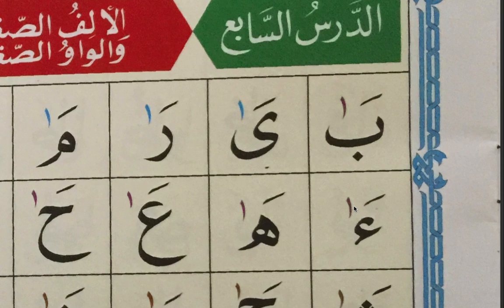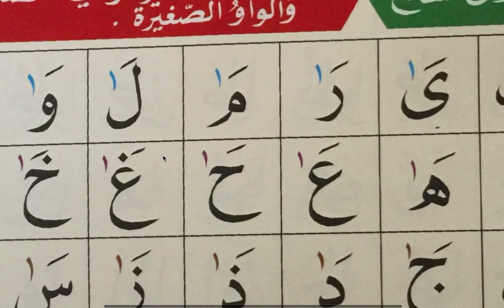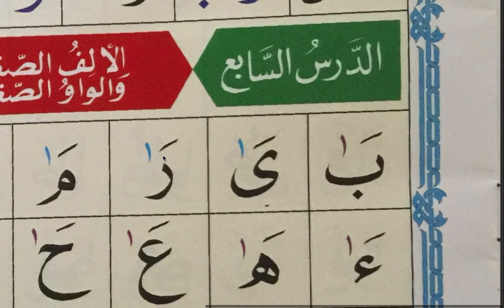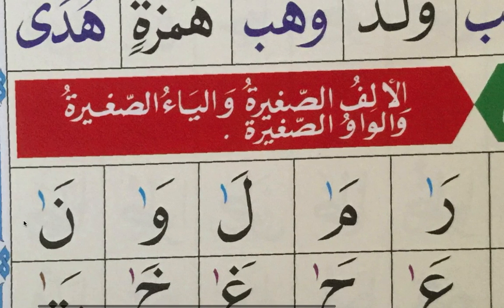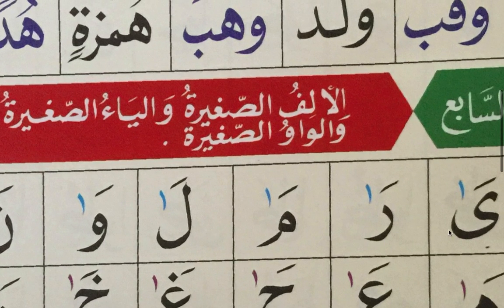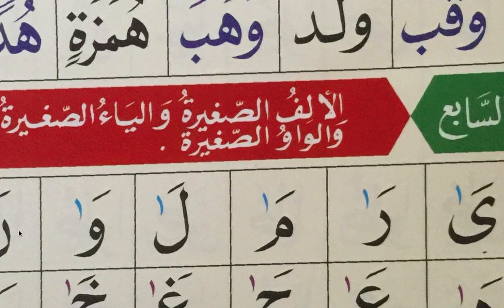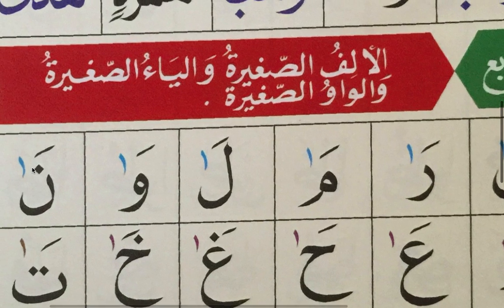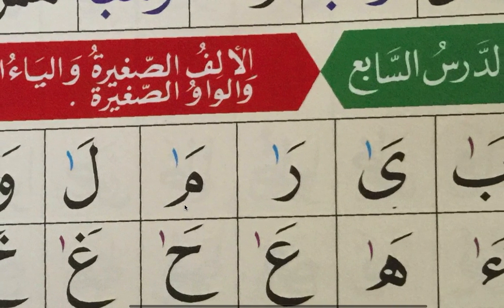Qaida noorania Lesson 7 - Exercise video for Section 2 Lesson 3 - Sagheera Letters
In this video, I use the qaida noorania lesson 7 to show you how to pronounce and spell the alif sagheera, was sagheera and ya sagheera.

In this video, I show you how to use the second lesson in qaida nooraniya and the provided exercise aid to determine which letter is in which form and how to tell them apart from one another. Using this exercise video and doing this exercise on your own will help you determine how to recognize letters in their compound format.

Qaida Nooraniya Lesson 7 - alif sagheera, waas sagheera, ya sagheera